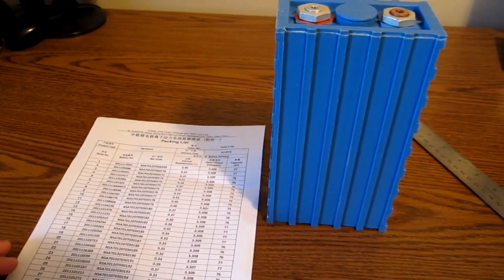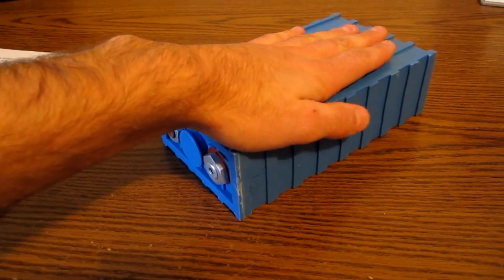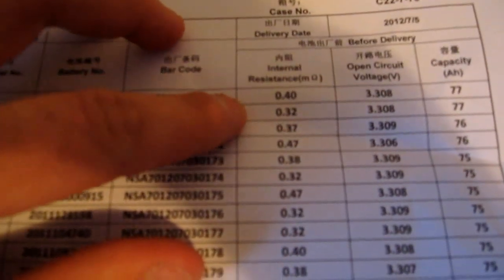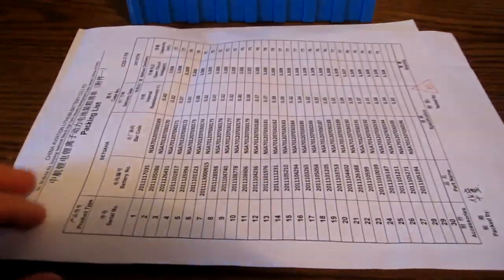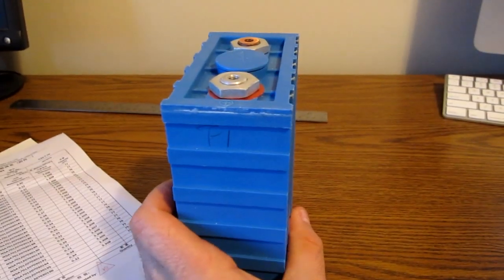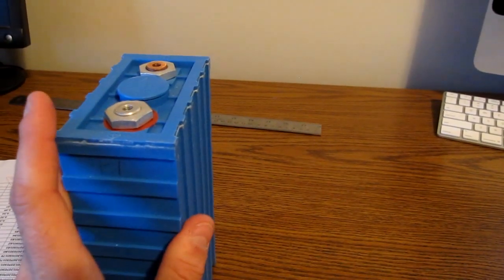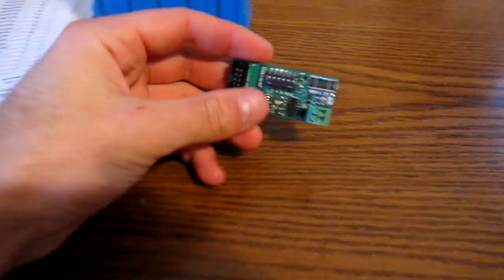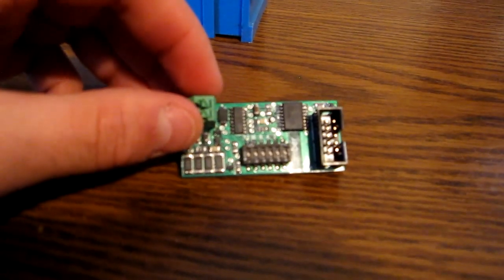Electric Motorcycle Build #15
Talking about batteries and BMS modules.

Bike Specs
Motor - ME-1003